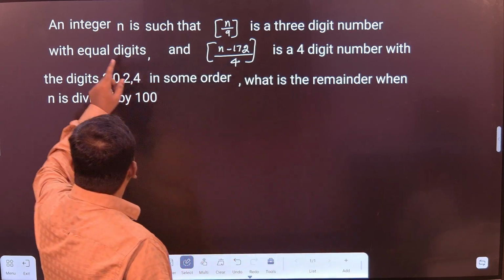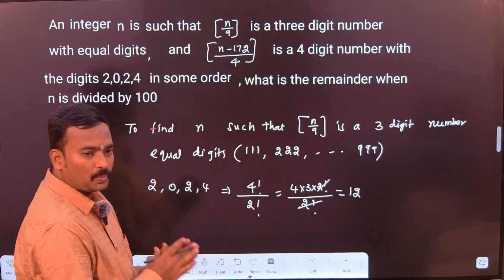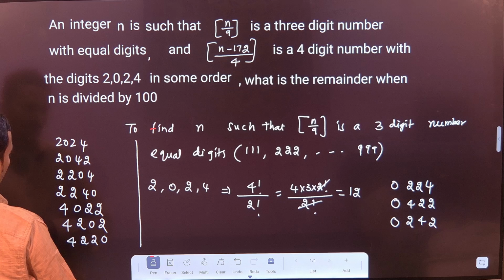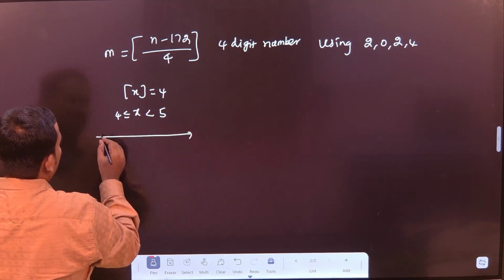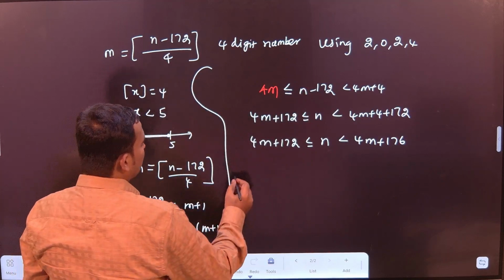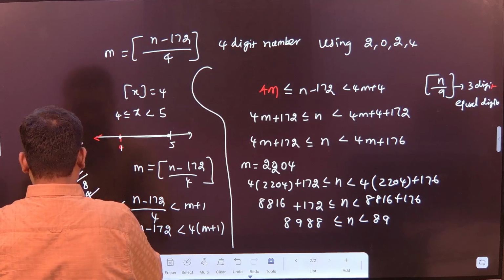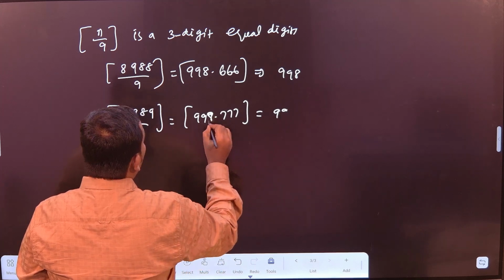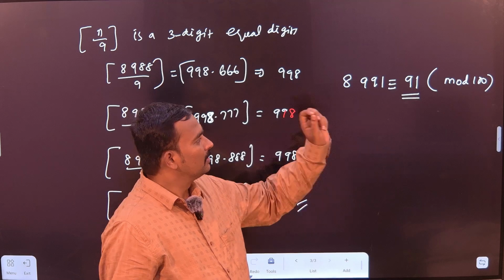IOQM Remainder Trick: Find Remainder of 8991 mod 100 in Seconds!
In this IOQM-level math problem, we learn how to find the remainder when 8991 is divided by 100. This type of question is perfect practice for the Indian Olympiad Qualifier in Mathematics (IOQM) and similar competitive exams!

We’ll walk through:
 • Smart tricks for remainder calculations
 • How to handle modulus operations efficiently

Join our 1-to-1 Olympiads class for personal mentorship and ace your exams!

Whether you’re aiming for IOQM, NMTC, RMO, or just love advanced math challenges, this video will level up your remainder calculation skills!